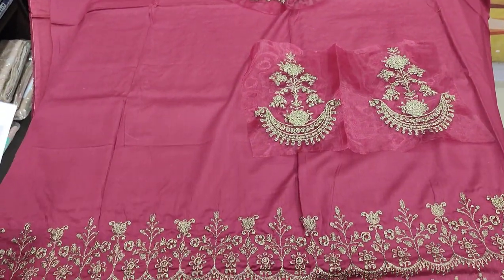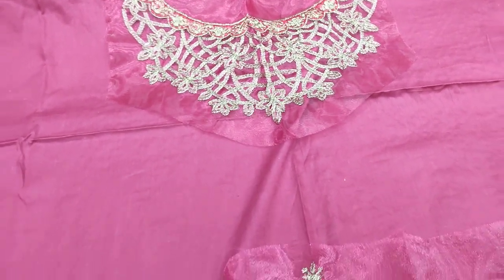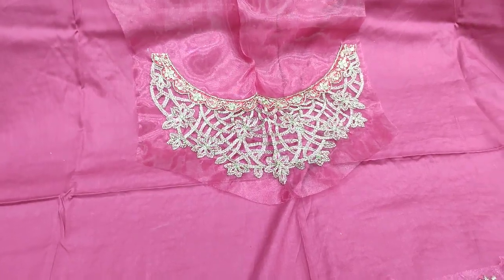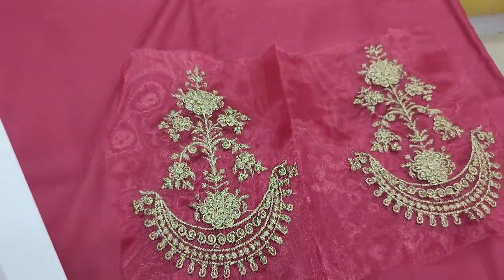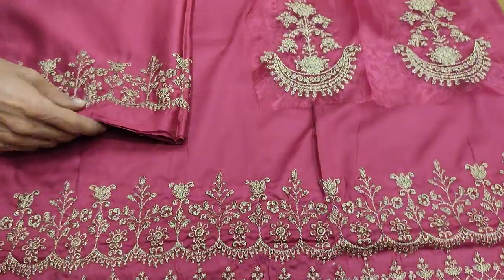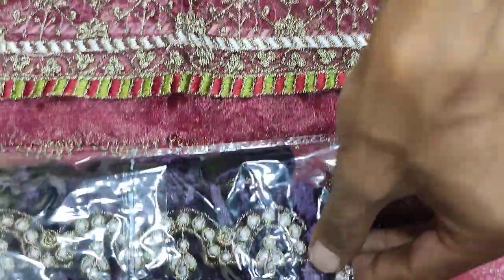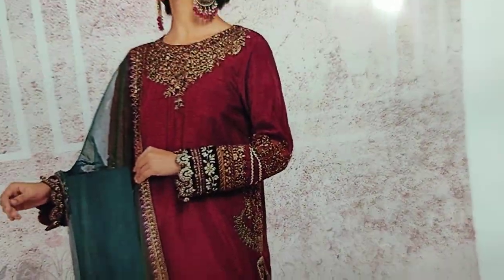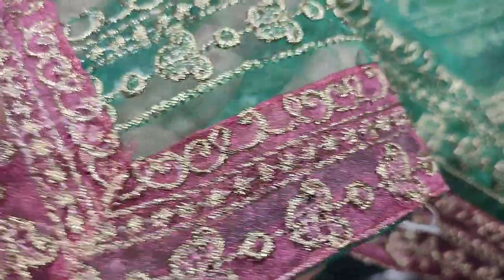AJ Ladies Fashion Designs # M1001 Pakistani Clothing Designer Collection